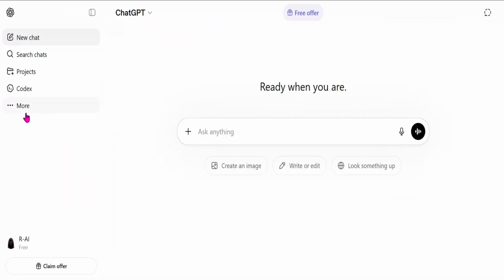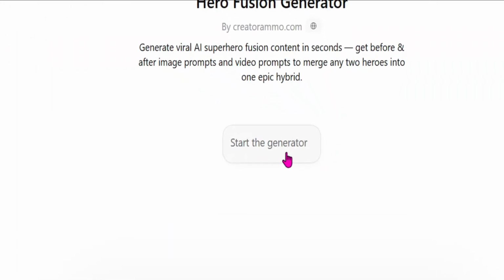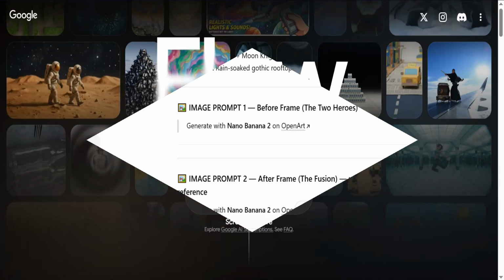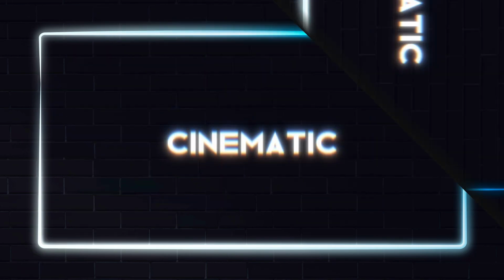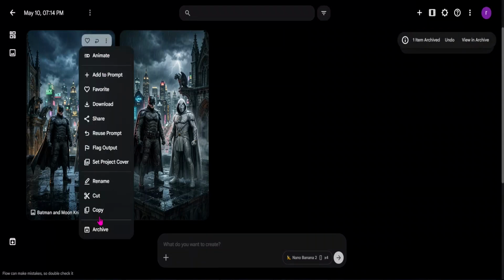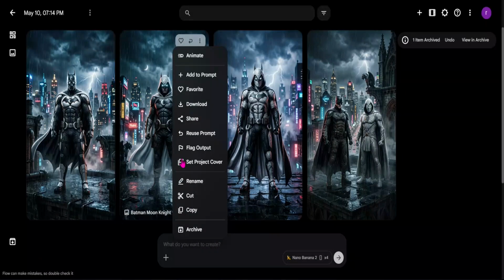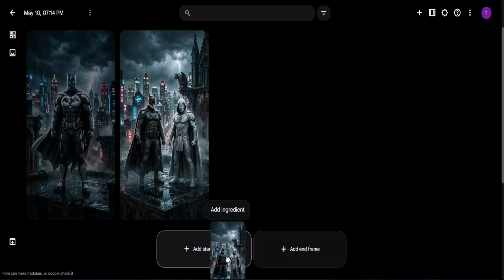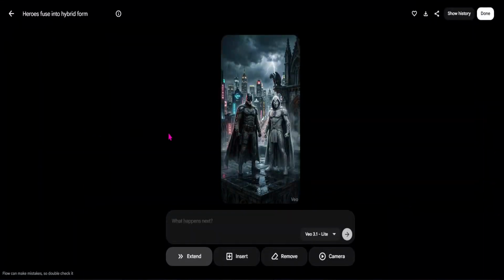The Secret AI Method for Viral Hero Fusions! (Step-by-Step) ⚡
Want to create stunning AI animations like a pro? I’ll show you how this channel is getting millions of views using simple AI-powered videos. No complex editing, just pure AI magic. I’m breaking down the full process using ChatGPT and Flow AI so you can start creating high-retention content today.
[What’s Inside]
In this step-by-step masterclass, I’ll show you:

✅ The Secret Protocol: How to use my custom ChatGPT file to generate perfect physics-based prompts.

✅ Visual Generation: Creating high-quality assets (A, B, C, D) using the Flow AI engine.

✅ The Transition Trick: How to set up Start and End frames for seamless morphing.

✅ Viral Editing: Final assembly in CapCut/Filmora, removing watermarks, and adding cinematic effects.

I share the latest viral AI strategies every week.
Tools used:
Video Chapters:
00:00 Intro
00:36 Setting up the Project
01:21 text to image
02:18 image to video
02:48 final results

AI Video Tutorial, Viral Content Secrets, Flow AI Animation, YouTube Shorts Growth, Make Money with AI, Visual Magic, AI Content Creation 2026